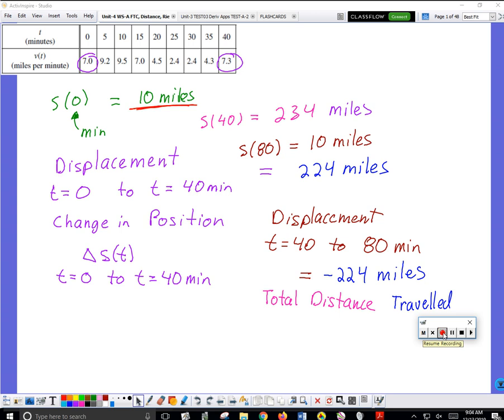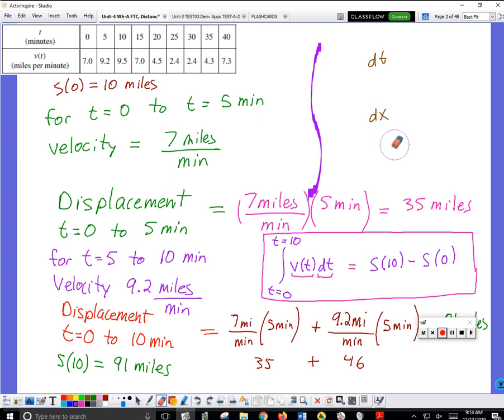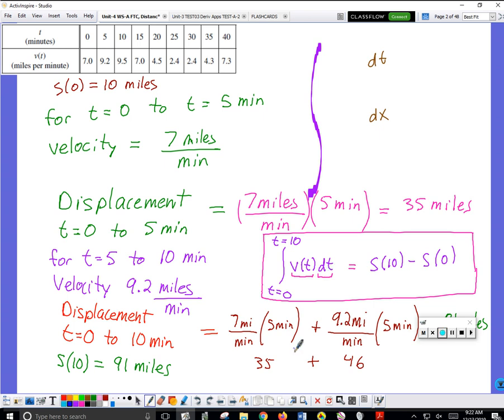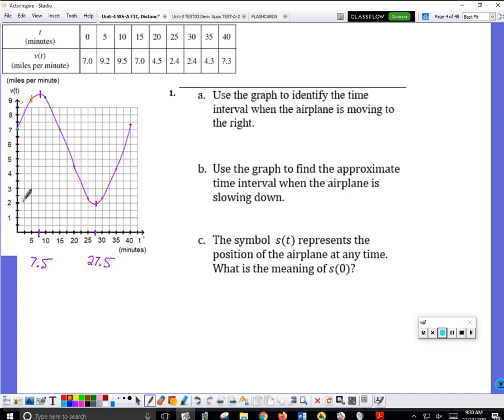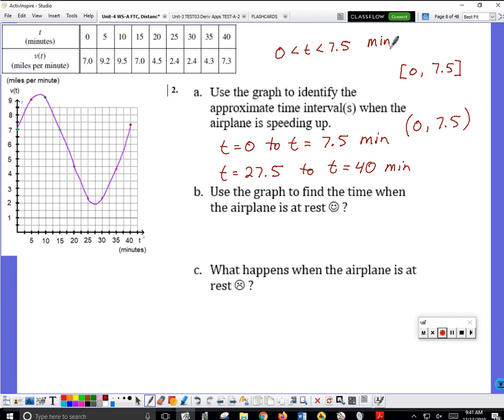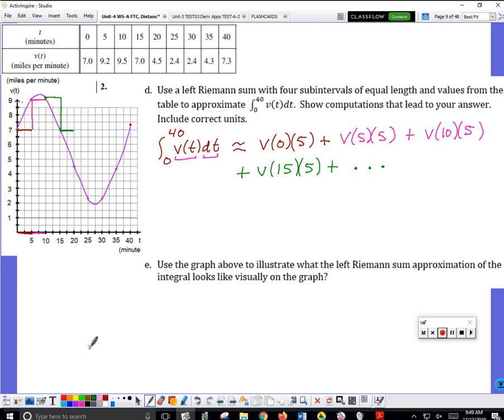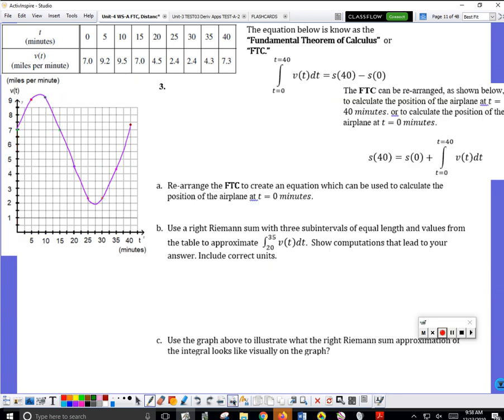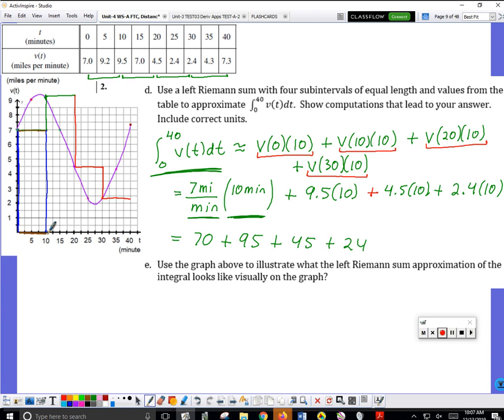Day 2 Integration & FTC Fri 13 Dec 2019